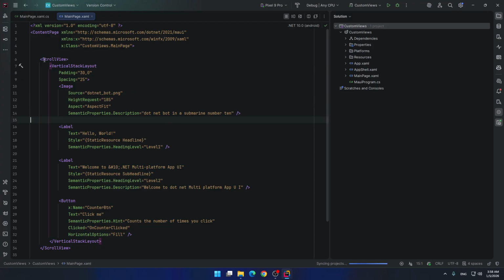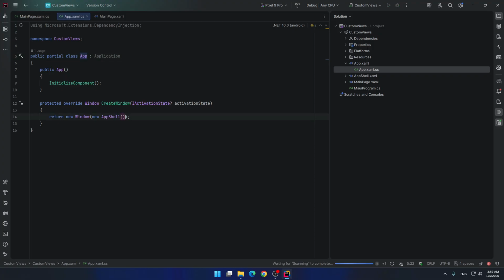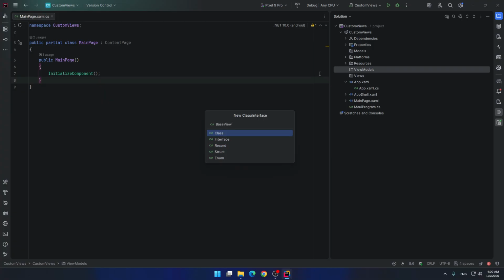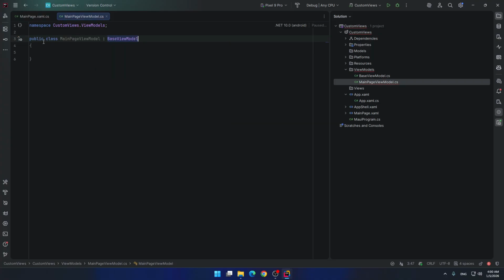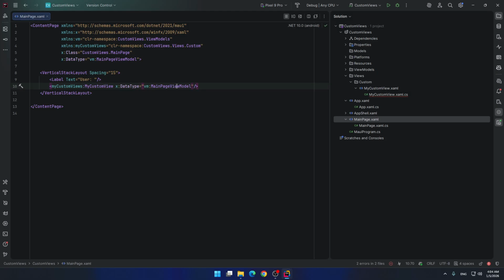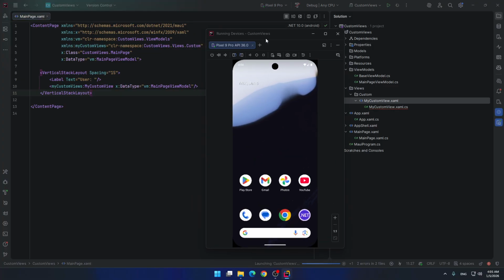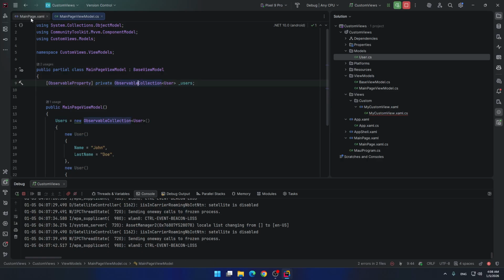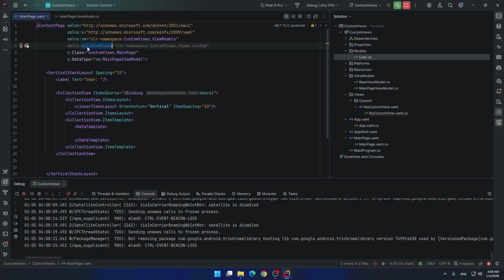How to use Custom Content View inside Our .NET Maui Project .NET 10.0